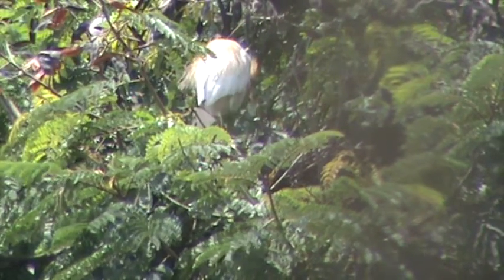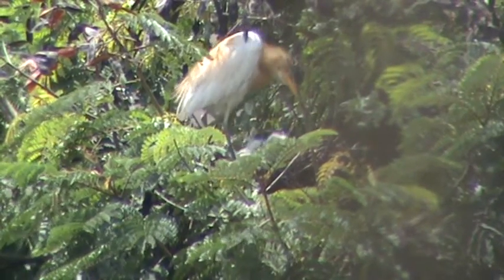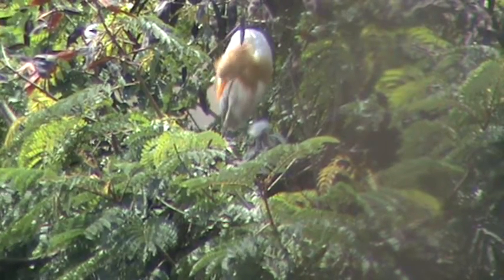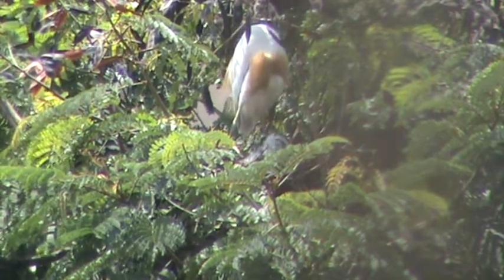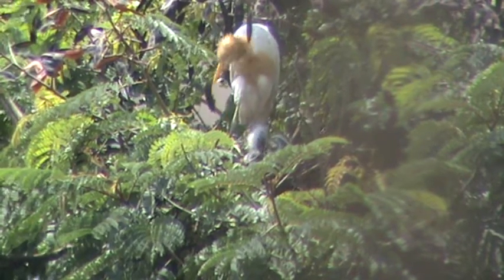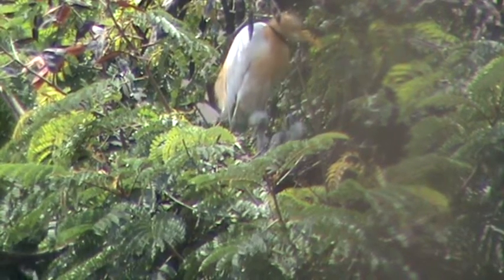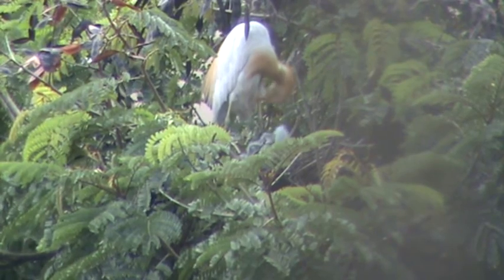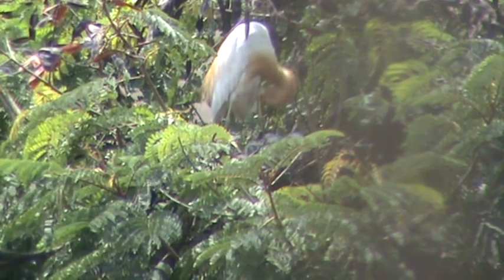An Indian Heron With Her Hatchlings...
The nest of this heron is situated at a height of about 60 feet on the uppermost branch of the tree located in a residential area . This video has been shot using a Sony Handycam from my 5th floor flat.